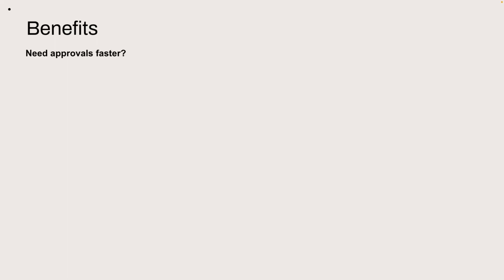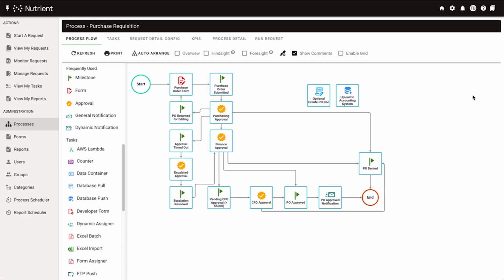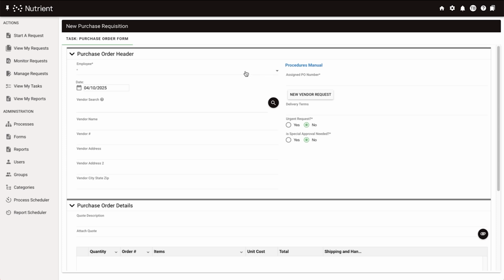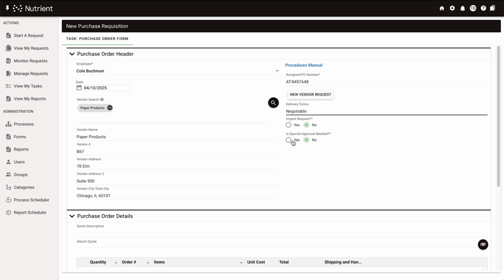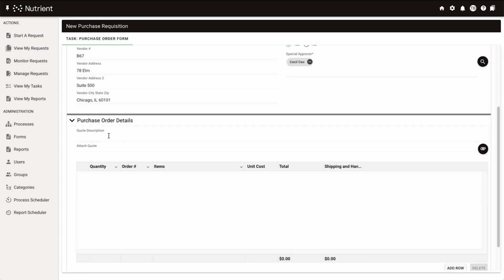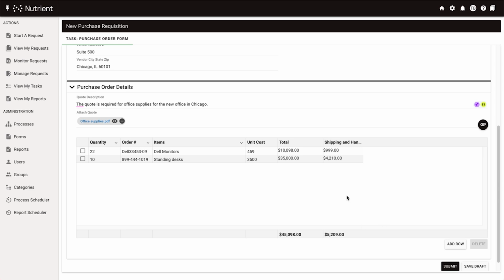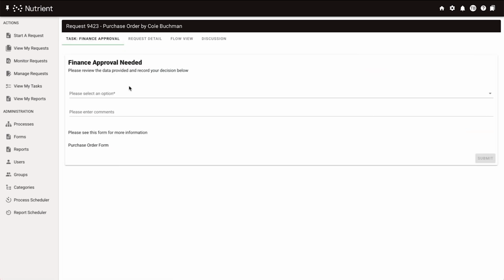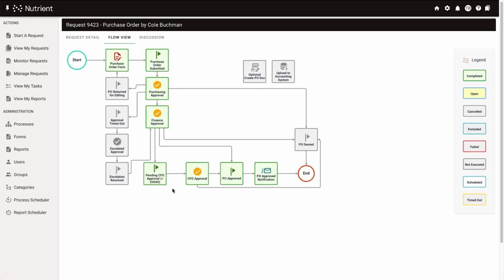Streamline your requisition process with Nutrient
Digitize and automate requisition forms with customizable workflows, built-in approval logic, and seamless integration — all designed to move your business faster, with total visibility and control.

More information on how we can help automate your requisition process